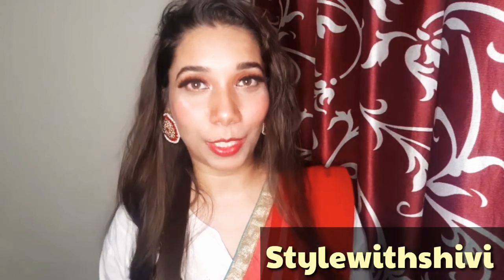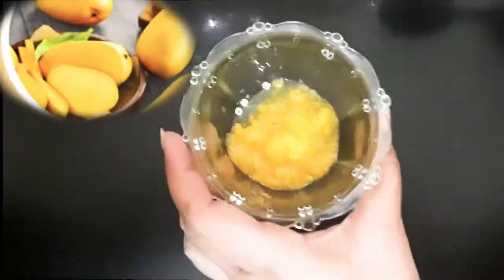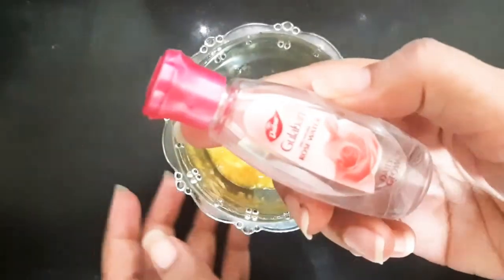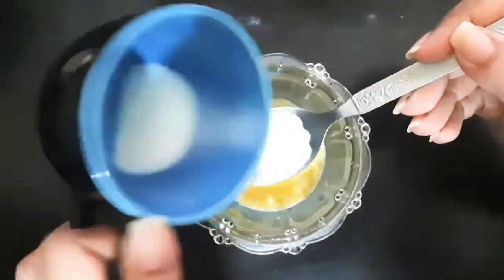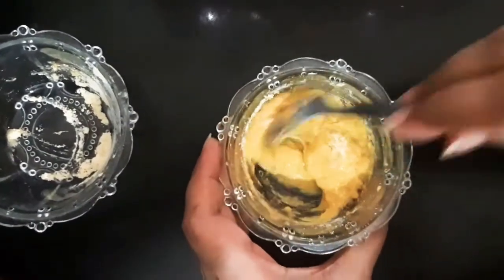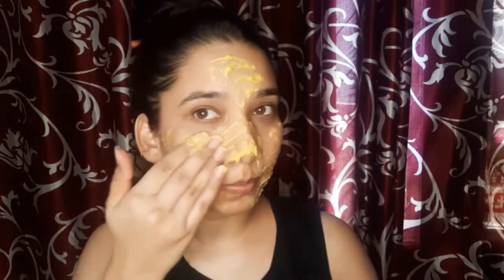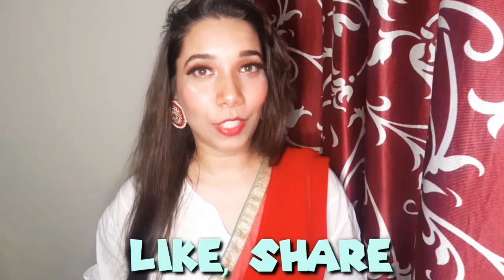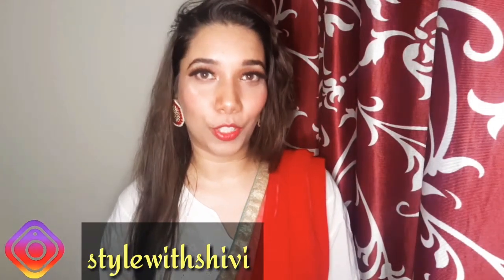Mango Face Mask for Milky Whiten Skin । Mango Facial at Home । Summer Fruit Facial । stylewithshivi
*Content Cover*

2min Glowing pack for dry and dull skin. Mango benefits for your skin . Hope you will like it